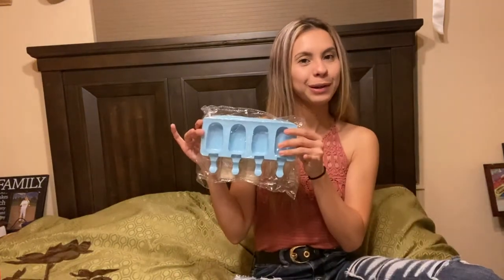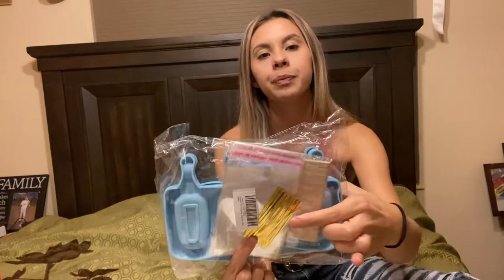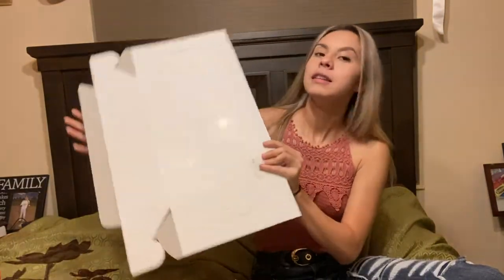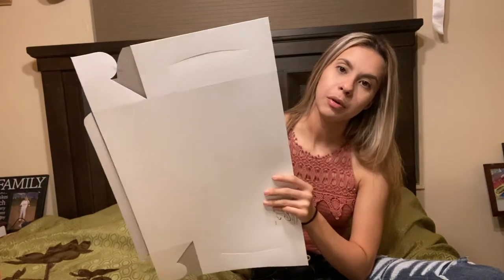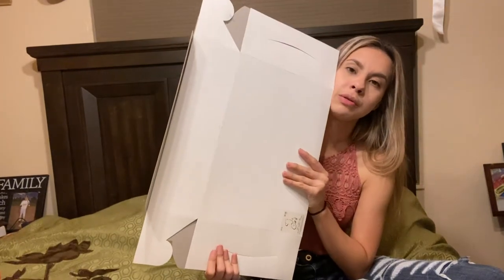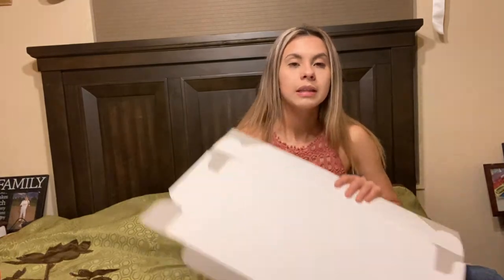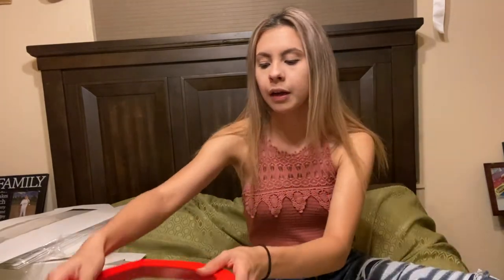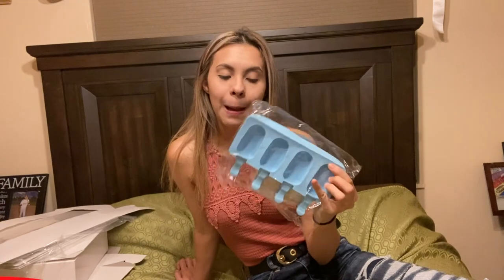Cute Packaging for Strawberries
Hi my name is Ashley Estrada, I am 21 years old! I am from Colorado, and owner of A's Sweetz and Cami's Boutique. I am Mexican/American my parents are from Chihuahua. My birthday is on September 17, proud Virgo!
My channel is going to be a little bit of everything. I plan to do tutorials on chocolate covered strawberries, vlogs where you get to see my little family. I am a proud mommy of a one year old, her name is Camila!
With open arms I welcome you!

Amazon Treat Boxes:
Etsy *only has round flower box*